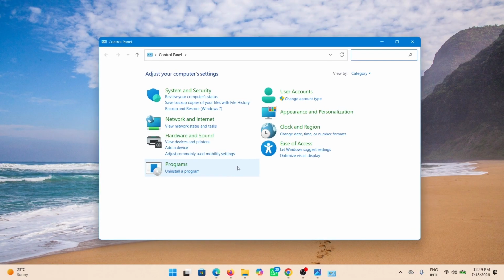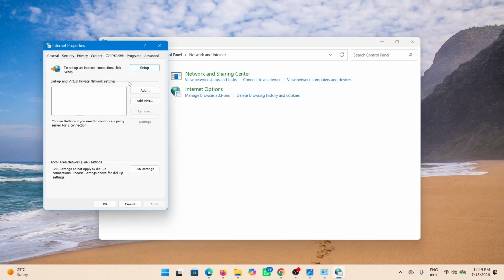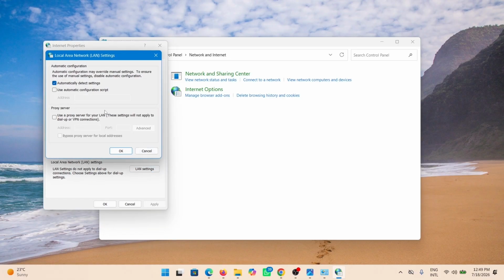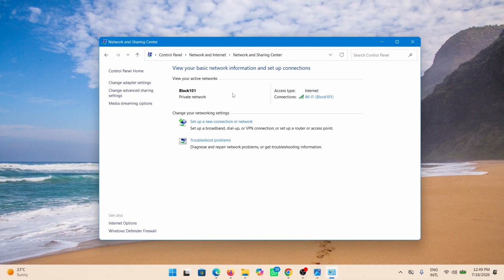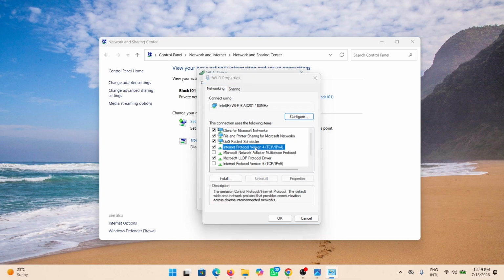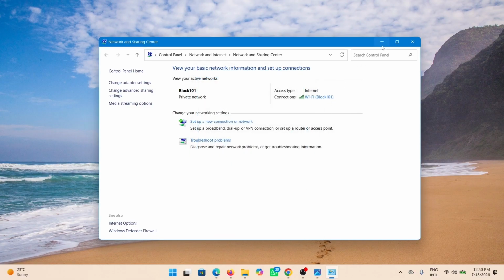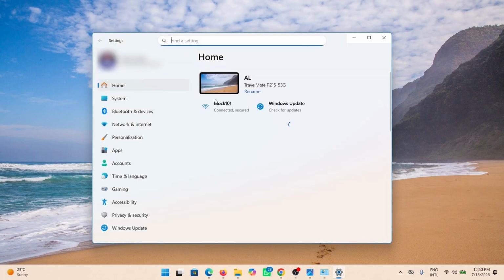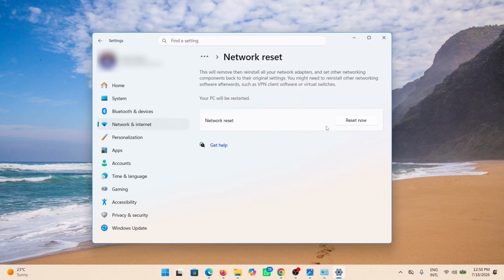Fix WIFI Connected no internet Access on Windows 10 (Quick & Easy)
Fix WIFI Connected no internet Access on Windows 10: Quick steps to restore internet access when Windows shows WiFi connected but no browsing. This tutorial walks through network adapter reset, ipconfig release/renew, flushing DNS, and using the Windows 10 network troubleshooter. Ideal for users facing WiFi no internet, DNS errors, or limited connectivity. Follow these simple, quick & easy fixes to get your connection back without complex tools or reinstalling drivers.